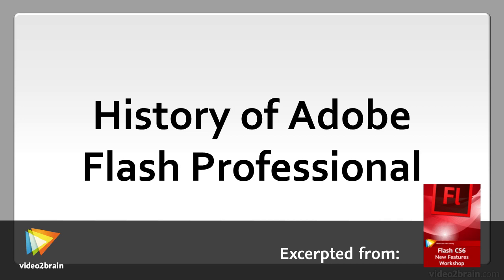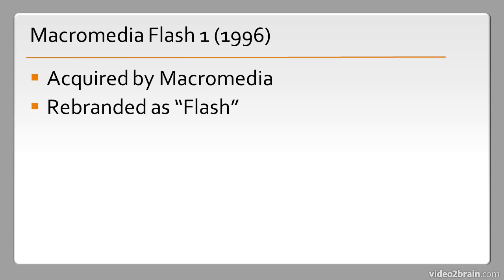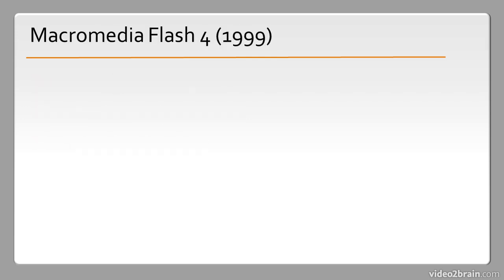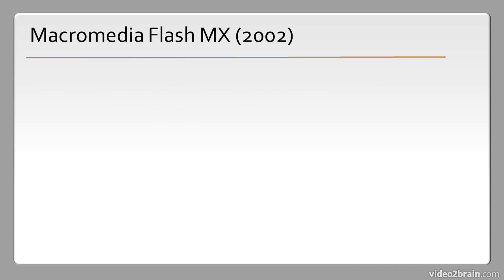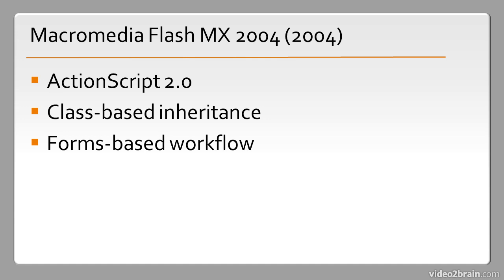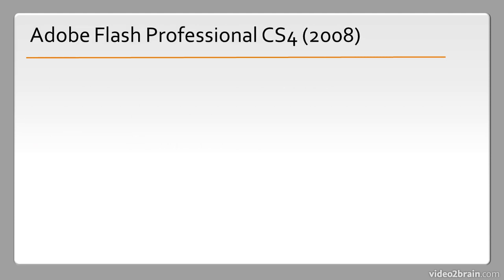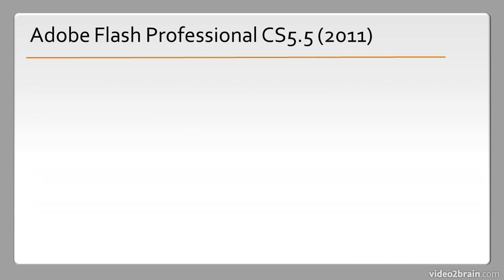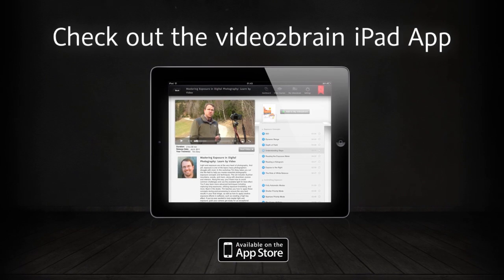History of Adobe Flash Professional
In this free lesson from video2brain's course, Adobe Flash Professional CS6: New Features Workshop, Joseph Labrecque examines a small bit of history around Flash Professional leading up to this present version of the application. For more information on this course, please